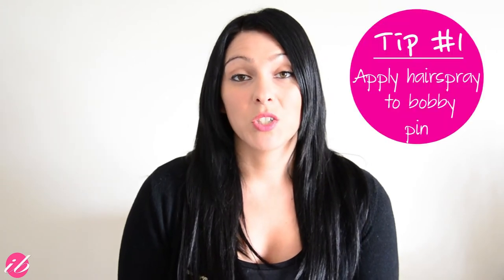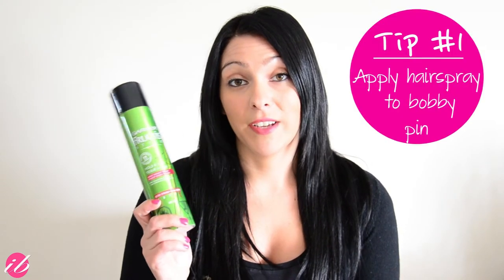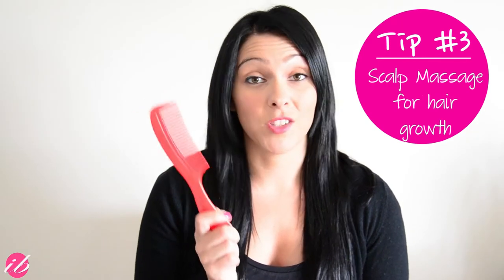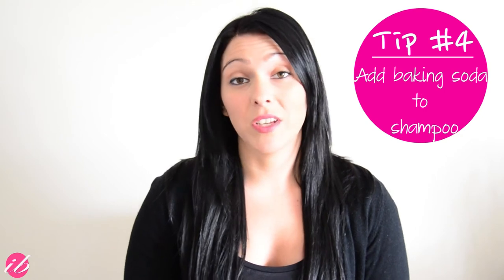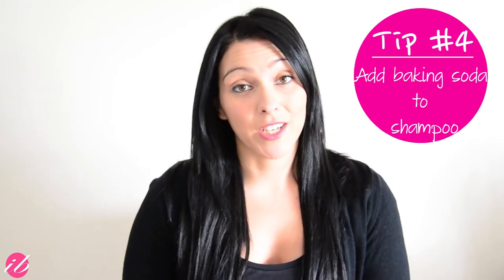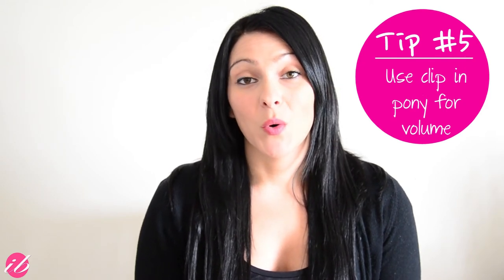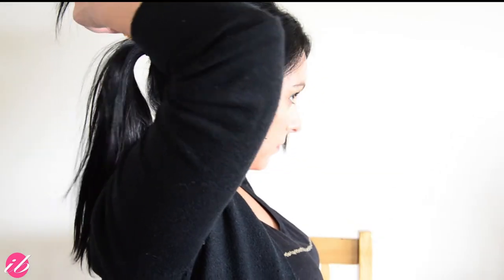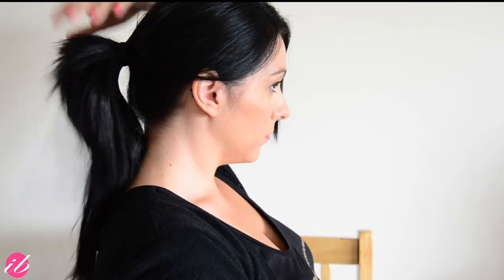5 Hair Hacks - Tips and Tricks Part 2 | Instant Beauty ♡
Hey Beauty!

Hope you enjoy part 2 of our hair hacks!